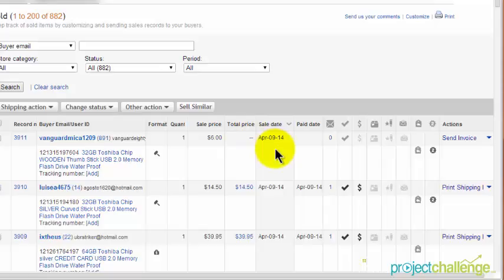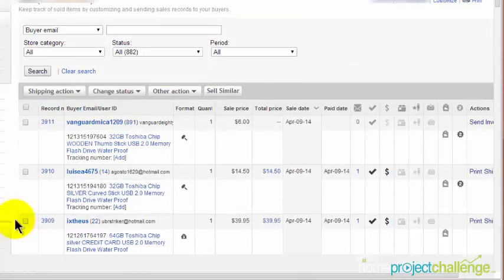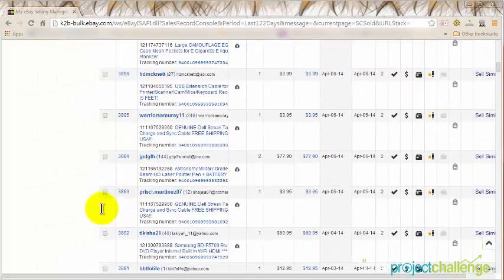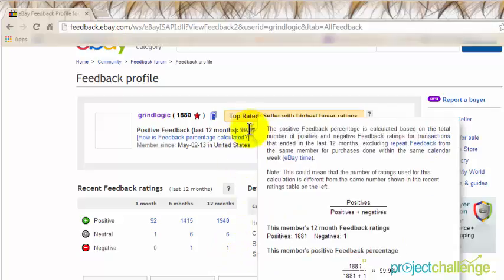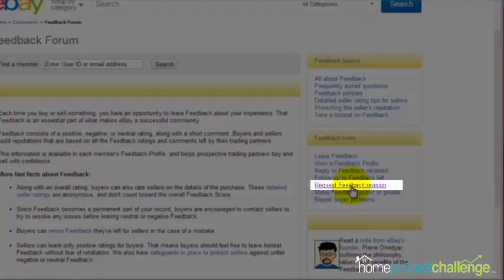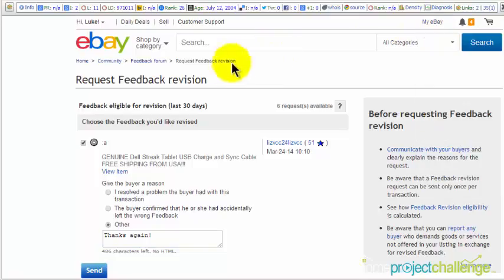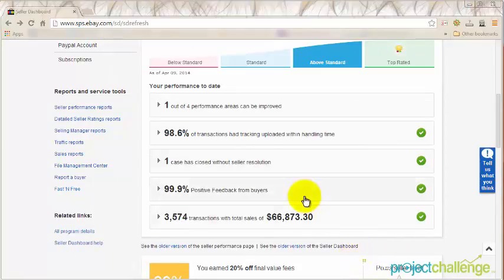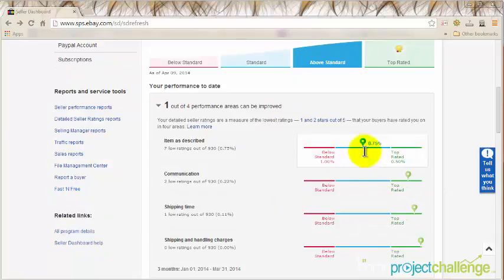How to Sell on eBay FREE Beginners Course | BEWARE of Negative Feedback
Home Project Challenge is a step by step, full comprehensive course on How to sell on eBay.  Selling on eBay requires many steps, ranging from creating eBay listings, shipping items, eBay customer returns, feedback, creating the best eBay listing, etc.

Hi, my name is Luke Secora and I've been selling on eBay now for 4 years.  When I first started, I did this course all in my one bedroom apartment part time.  I had a computer and a printer.  That’s it!  After using Home Project Challenge for a couple hours each night, for 4 months, I was making more than I had been for 9 years, at my old job!  That’s 9 years of seeing the SAME amount of money coming in week after week, month after month, year after year.  Let me repeat; I did this course, part time, for 4 months, before I quit my daytime job!  Oh, and did I tell you?  Home Project Challenge teaches you how to make as much money as you want, and be in control of giving yourself a raise whenever you want.   Eight months later, of selling on ebay full time now, I had brought in over a quarter million dollars!  If you can see the pattern here, you should be very excited!  The more you put in it, the more you get out of it!  YOU are in total control, with this course.  How to sell on eBay is super easy with Home Project Challenge.

I have had the pleasure of teaching a few friends of mine my way of making money online by selling on eBay, and they absolutely love it!  One of them is now doing selling on eBay full time, and the other two mostly sell on eBay part time just to have extra money saved up for things they want or need in life.  Most people don’t get that benefit!  You too, can master this course, and then teach your own friends how to sell on eBay!  It’s just wonderful, easy, and gives you so much more out of it than any corporate job could give.  For example, I have been able to travel more, eat out at my favorite restaurants, and even bought myself a brand new $60 thousand dollar truck!  All that happened within my first year, and you can too!

This video in particular goes over how to keep your account Top Rated with Feedback, which is important when starting an eBay business. How to sell on eBay can start today!

- eBay
- Home Project Challenge